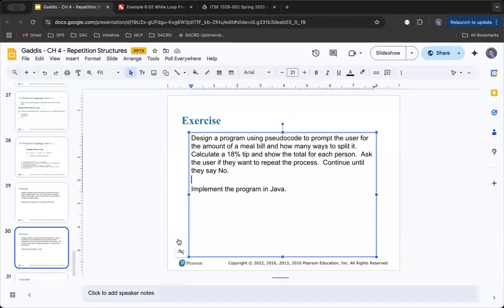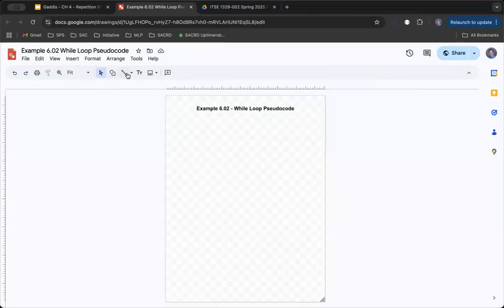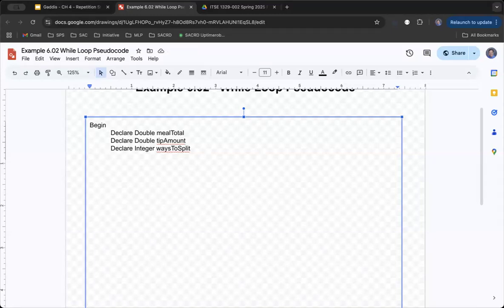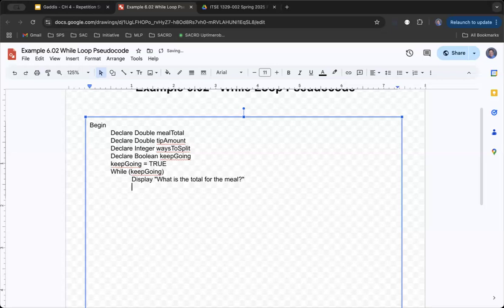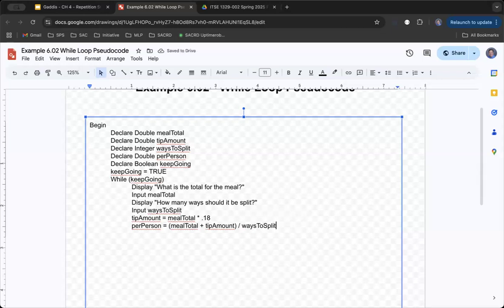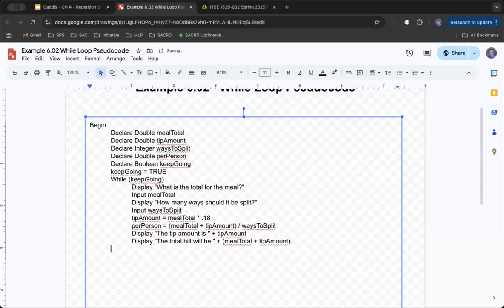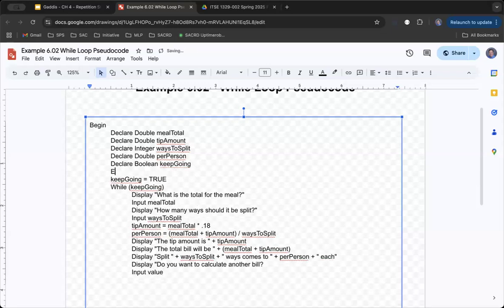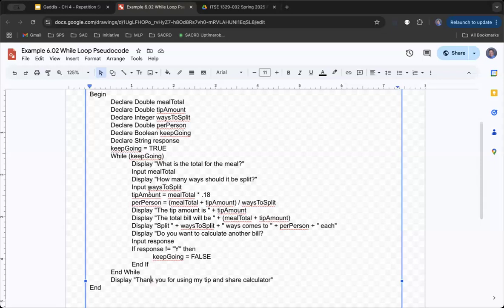6.02 Example - MealSplit While Loop Pseudocode